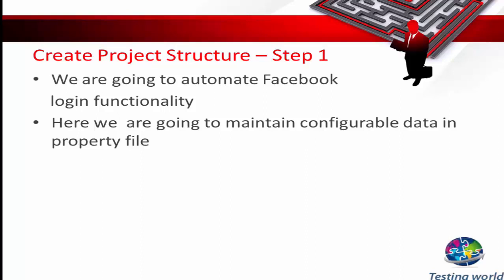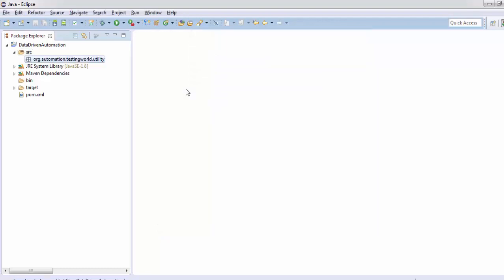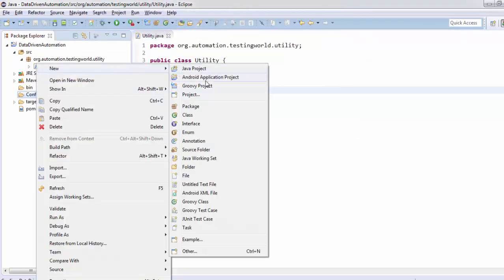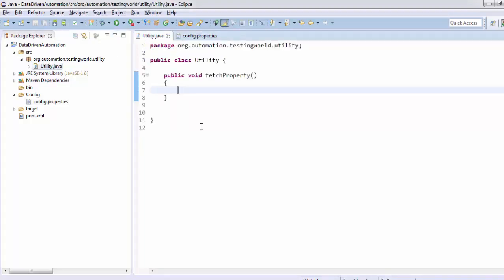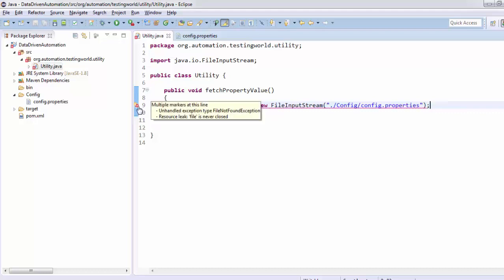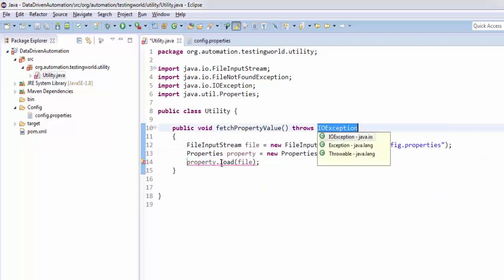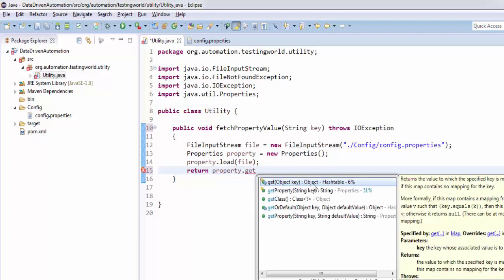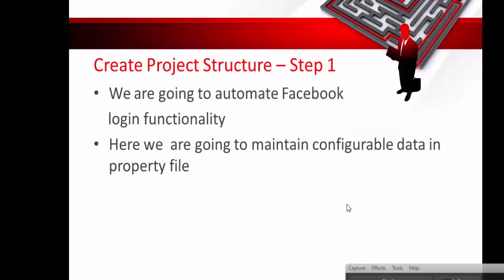Data Driven Framework - End to End Selenium Java - Part3